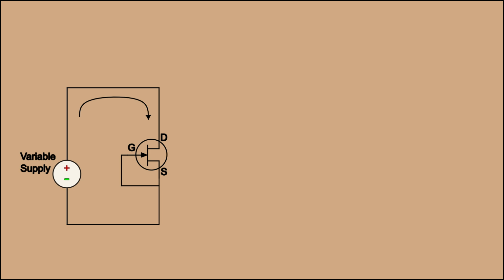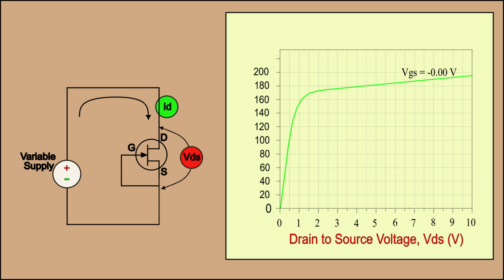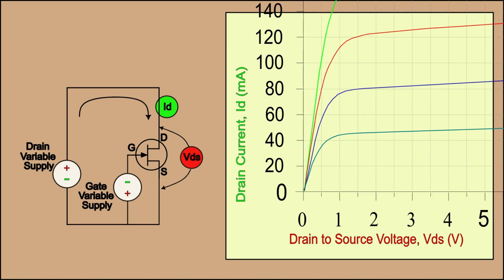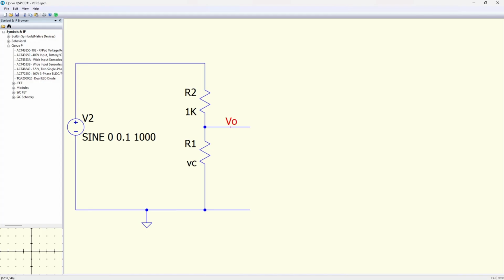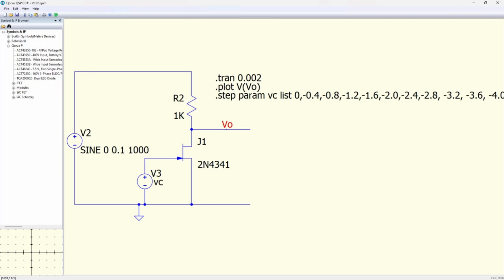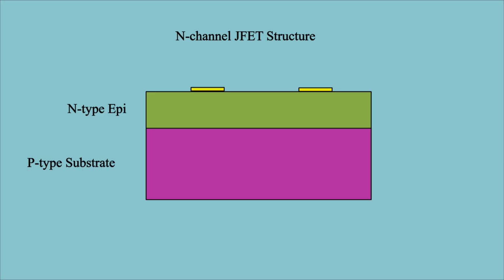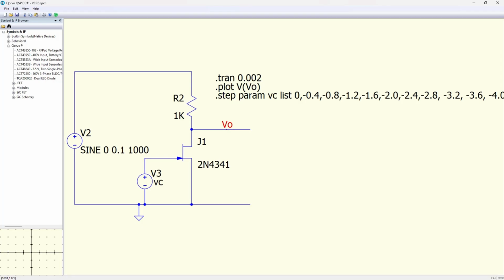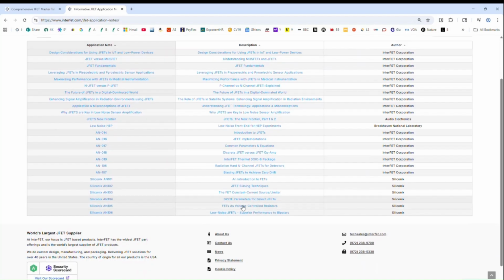JFET used as a Voltage Control Resistor - InterFET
Learn how a JFET (Junction Field Effect Transistor) can be used as a voltage-controlled resistor in analog circuits. This video explains the behavior of JFETs in the ohmic and saturation regions, demonstrates practical applications such as sine wave attenuation, and discusses key design considerations, including distortion and biasing.